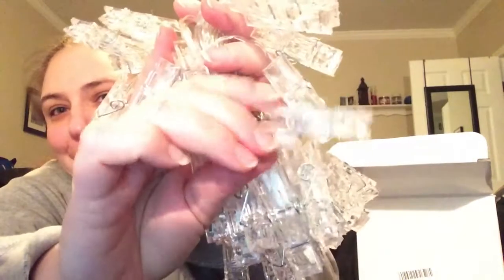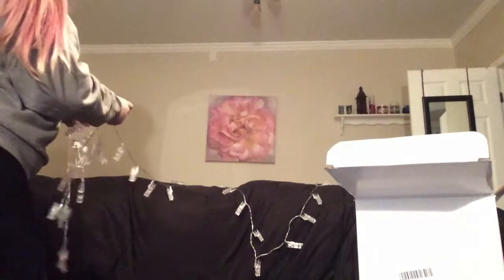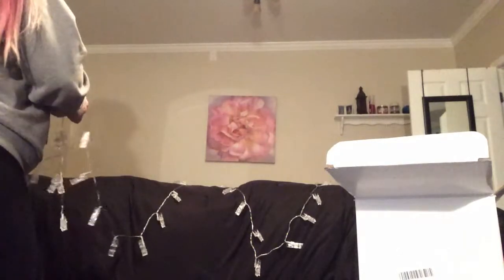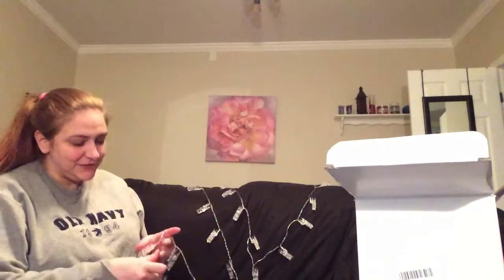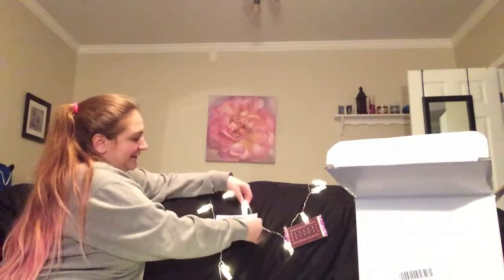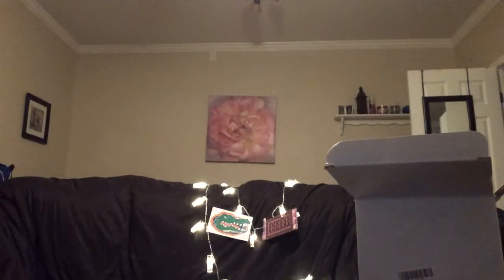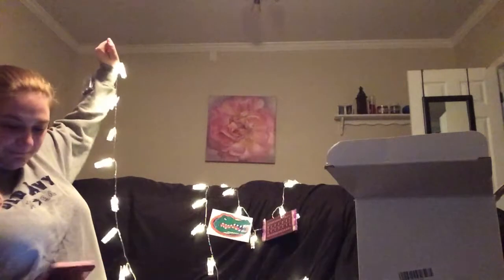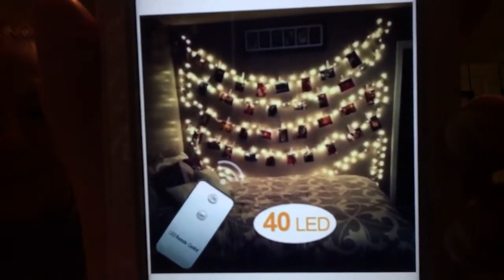AOSTAR 40 LEDs Photo Clips String Lights (16.4ft, Warm White) Remote Control Fairy String Lights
You have to check out these amazing battery operated led photo clip string lights. Each clip has there own light to shine on the pictures. I love these and think they are a great gift idea for children or adults.